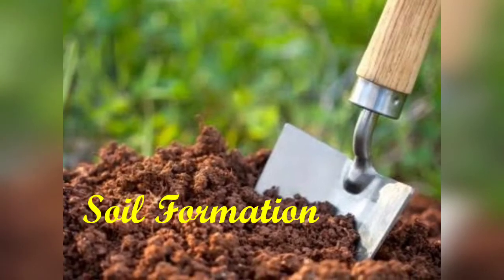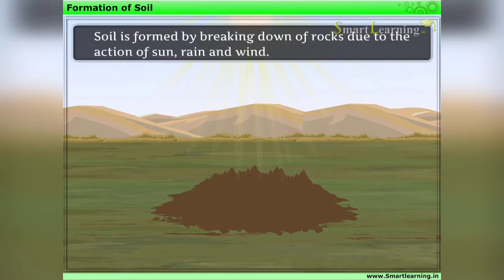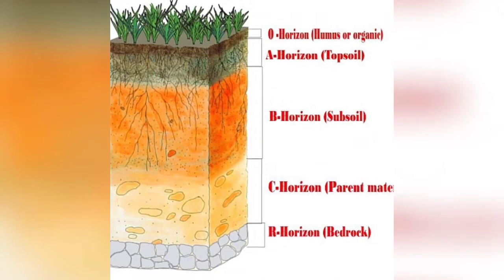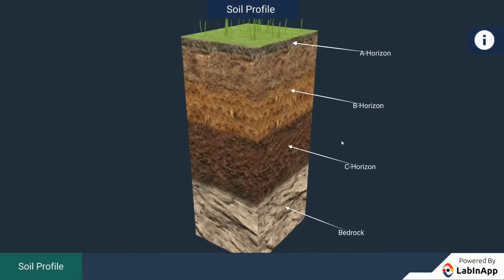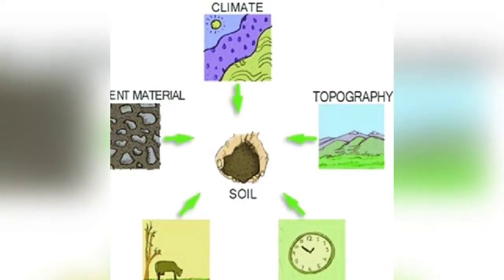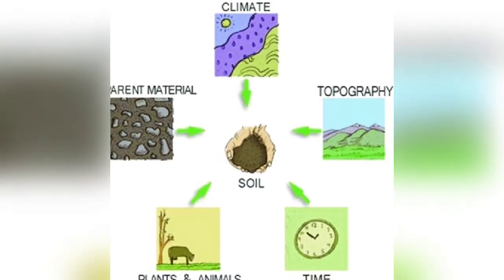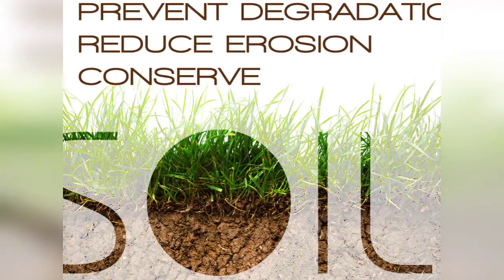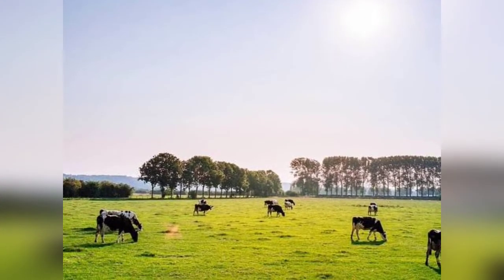JIJI_STD-7_GEO_CHAP-4_WEATHERING_AND_SOIL_FORMATION_V3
Dear students, This video deals with the remaining part of chapter-4. For better understanding of the chapter, make sure to go through your textbook while going through the video. Enjoy!